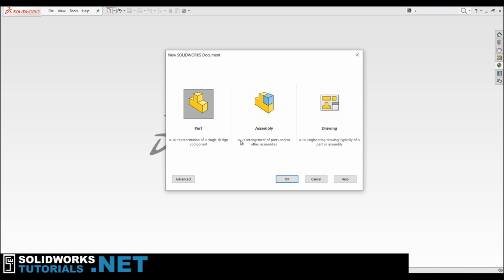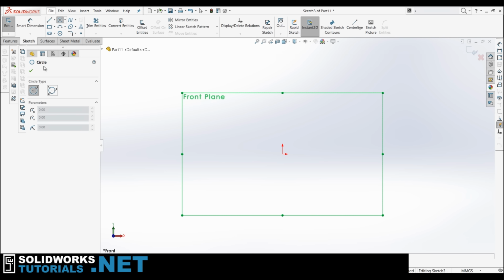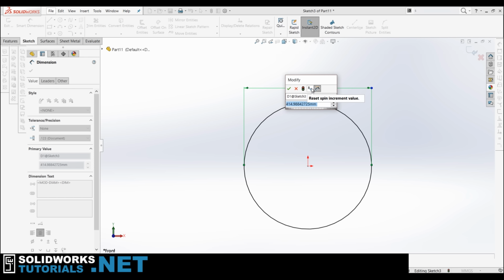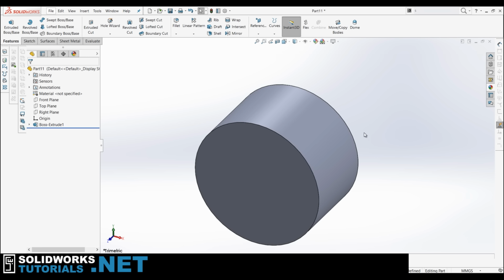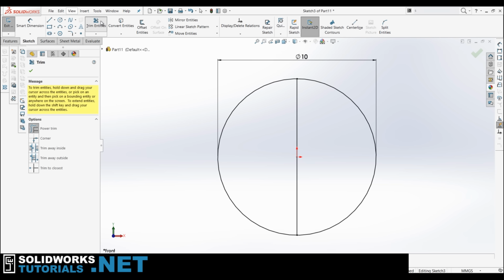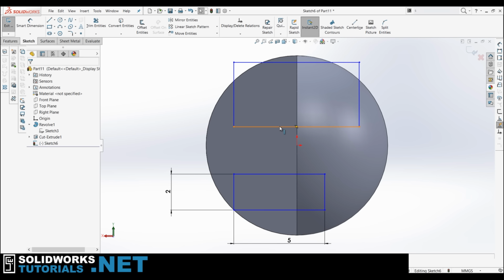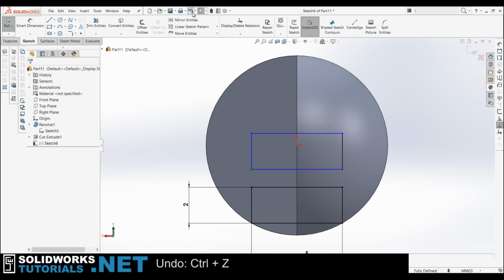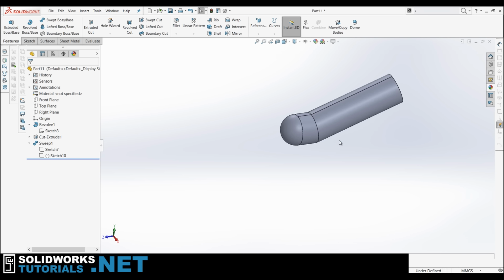SOLIDWORKS 2020 tutorial for beginners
After that, you can consider checking out my ultimate SolidWorks Course.

Interested in My Other Easy Tutorials for SOLIDWORKS? See what you find below:

Hi, my name is Ryan and I am the owner of SolidWorksTutorials, this very channel you are on! You're welcome. SolidWorks is my passion and I love to teach it to people who love to learn it.
In this video you will learn about:

1- Sketching
2- Creating a 3D part
3- Basic movements of your part in SolidWorks
4- Difference of defining your sketch
5- Basic features.

Also, if you like to practice more, make sure to sign up to my website where I put weekly premium tutorials for beginners.

LINK No. 1: Removed due to restructuring of the website.
LINK No. 4: REMOVED